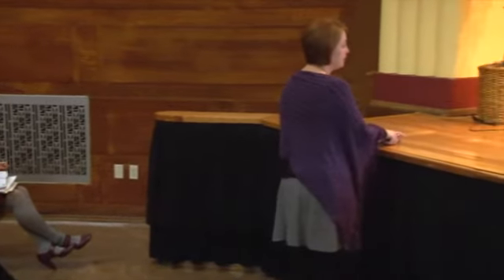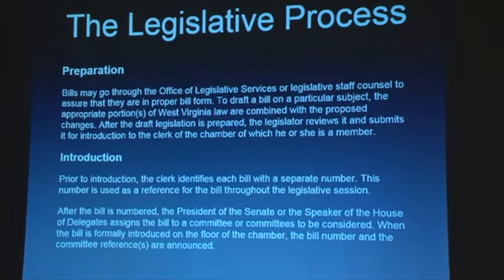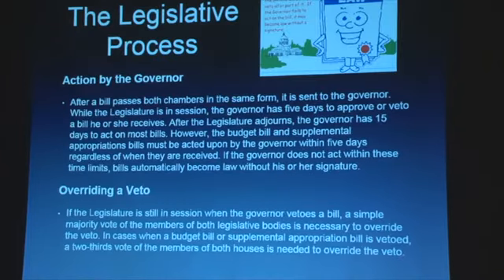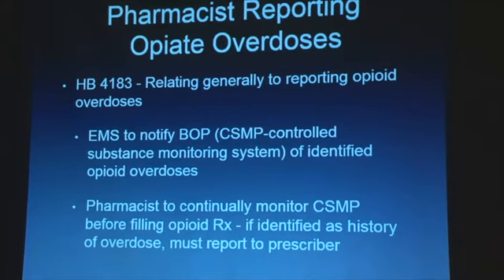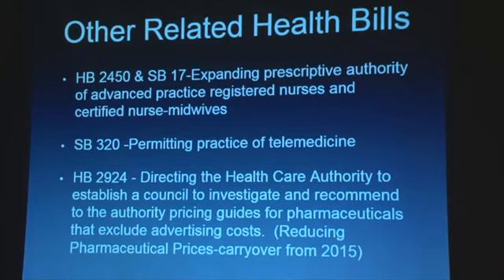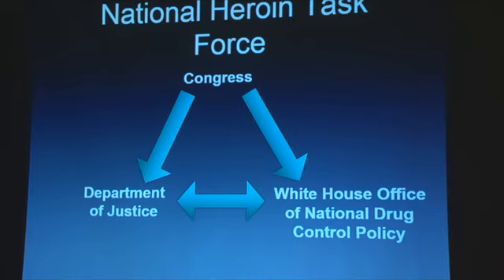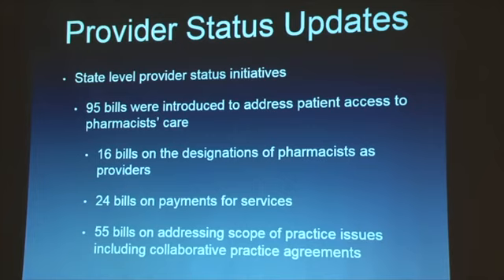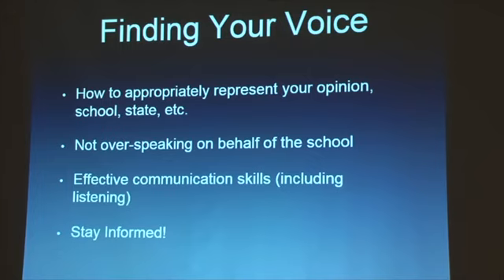UCSOP Legislative Landscape Convocation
UCSOP Convocation with Drs. Gardner, Lucas and Knight on January 26, 2016.